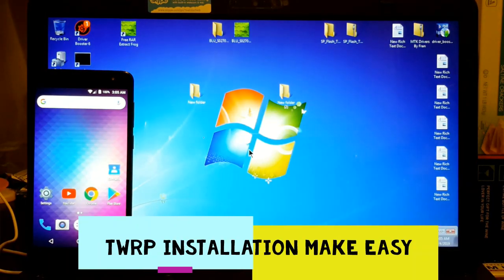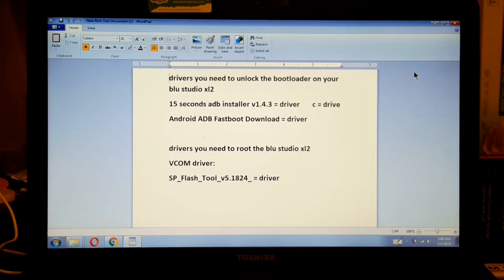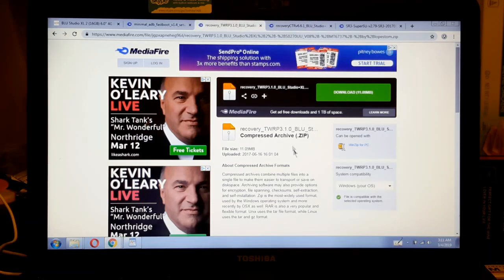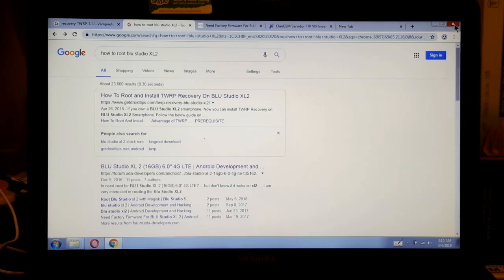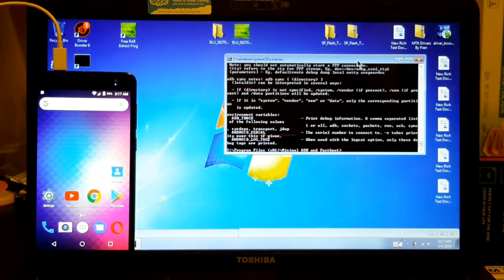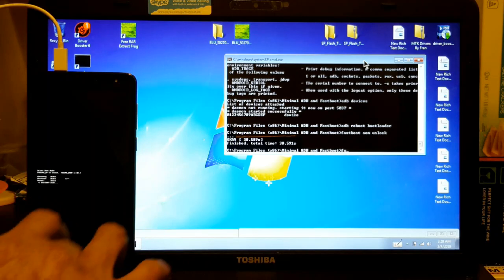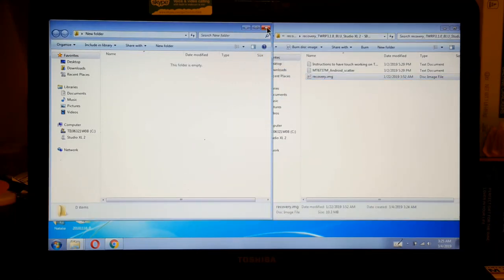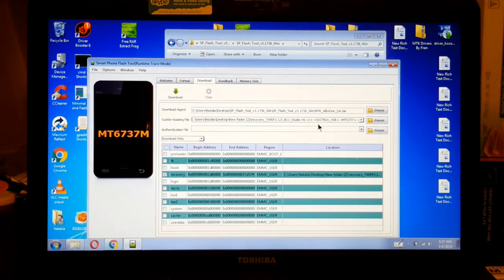How to install Twrp recovery on any Android phone_ Blu Studio XL2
Twrp Installation for novice. Take control of your phone.
This the Twrp that stick to your phone here is the
in this link scroll down till you see 4 links download all 4 files now just watch the video and have fun.